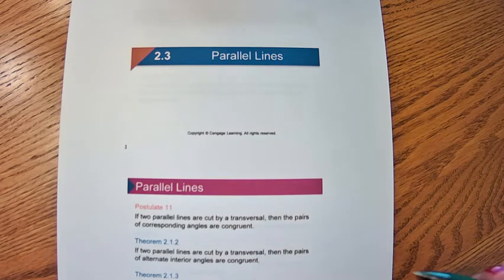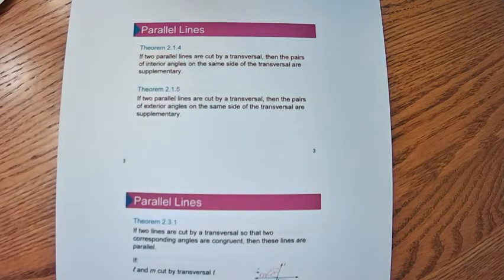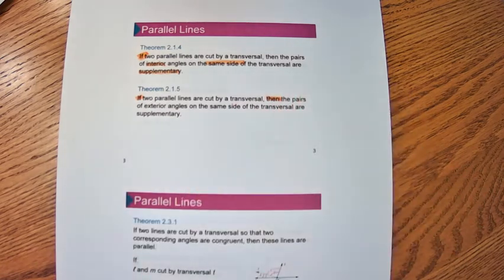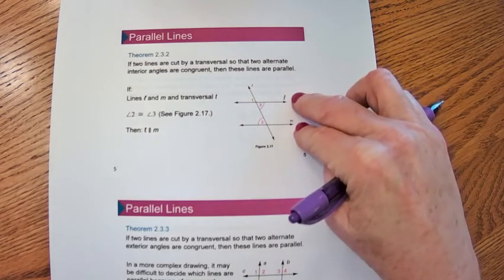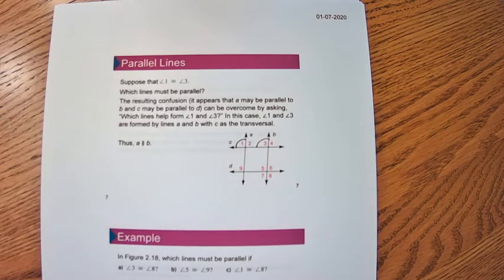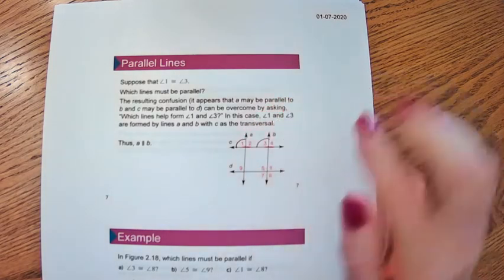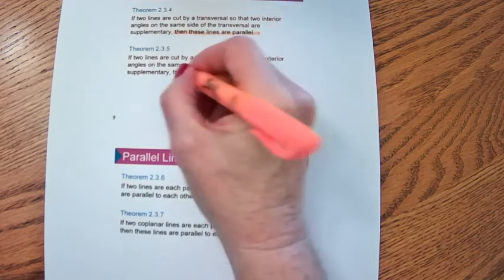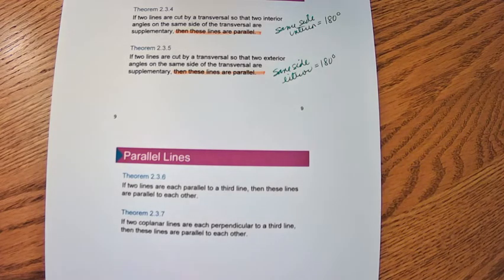MTH 097 2.3 #1